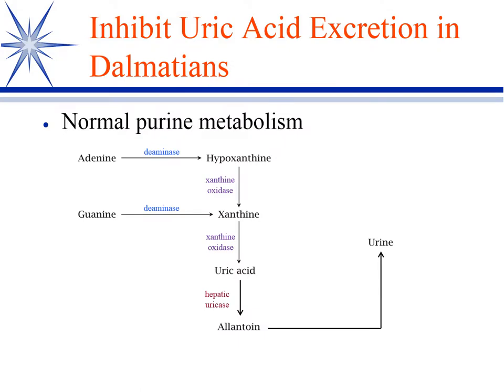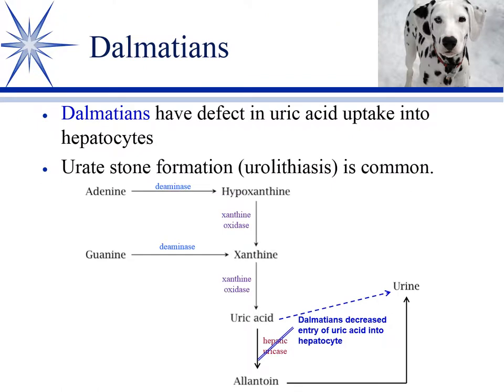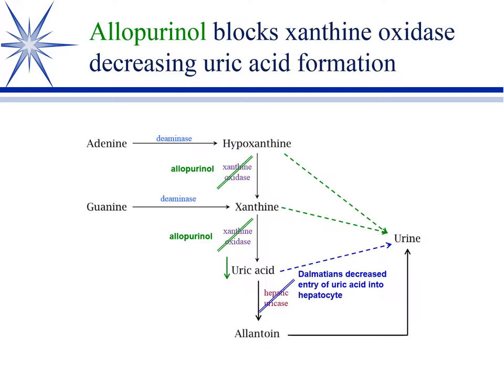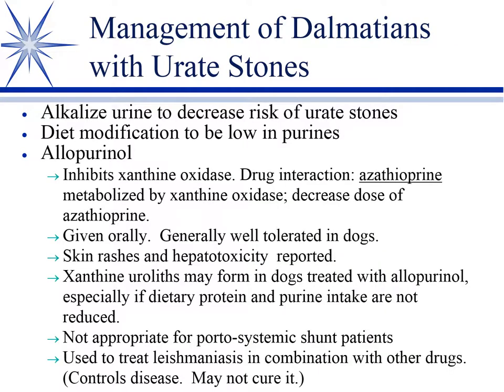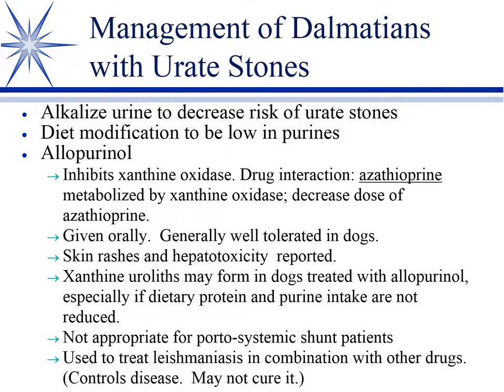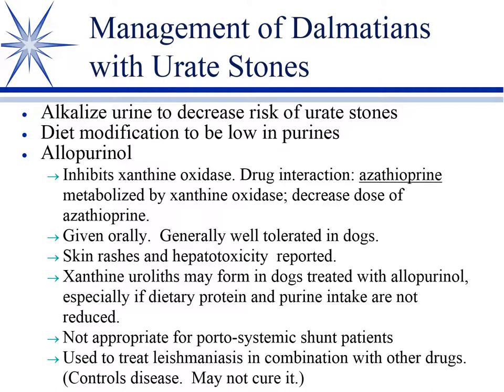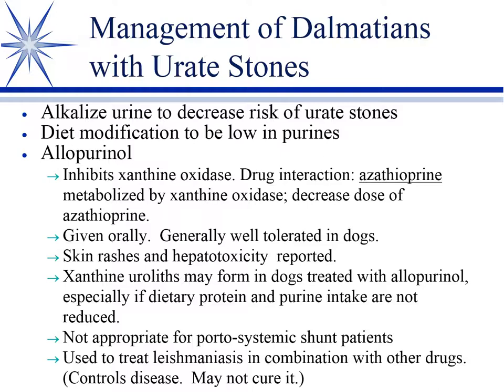Urinary System Therapeutics, Part 4: Management of Urate Stones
Discussion on the strategy of management of urate stones in small animal  veterinary patients by Cory Langston, DVM, PhD, DACVCP of Mississippi State University College of Veterinary Medicine;